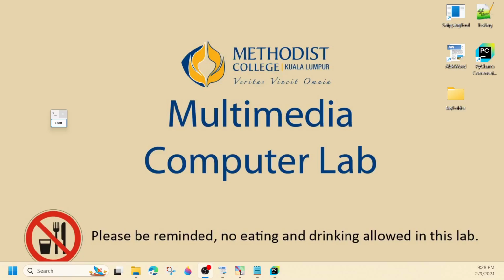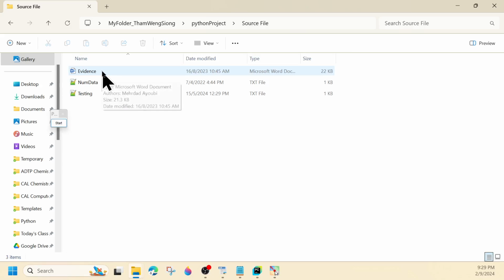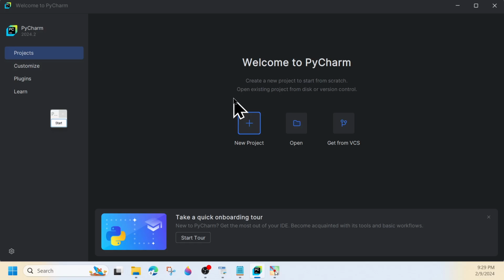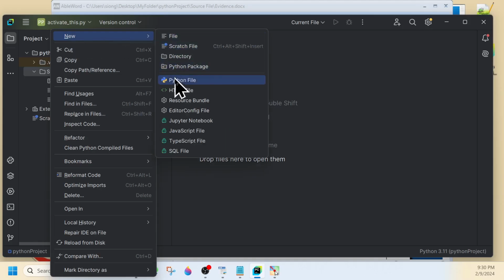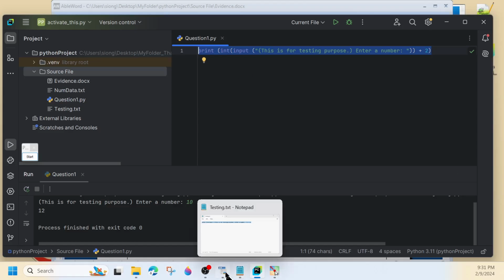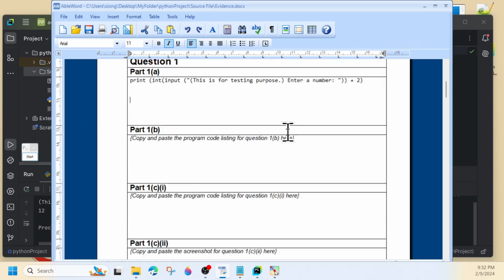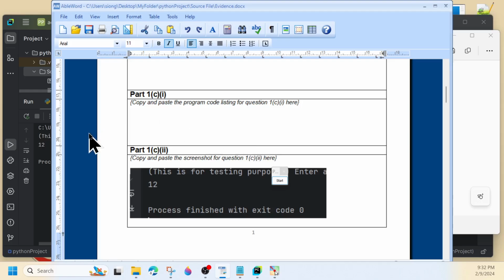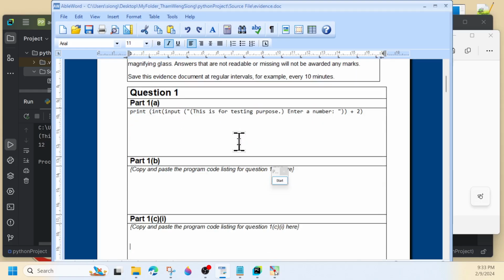Paper 4 Briefing